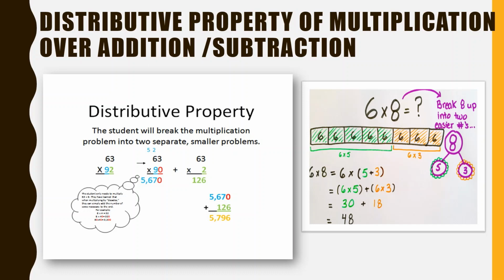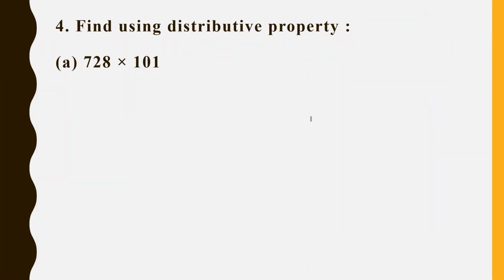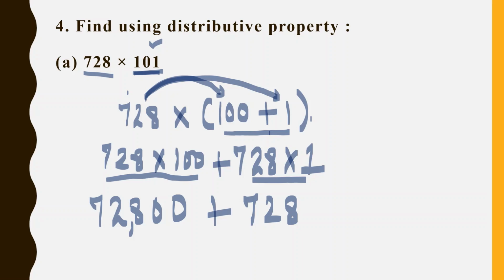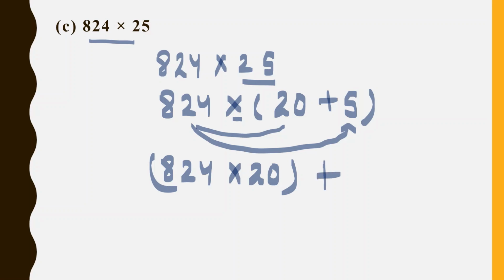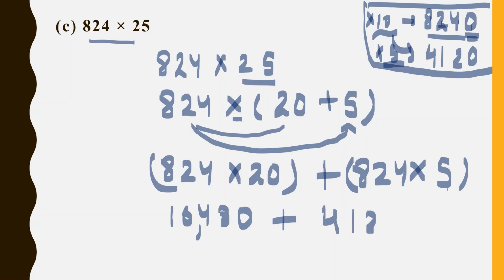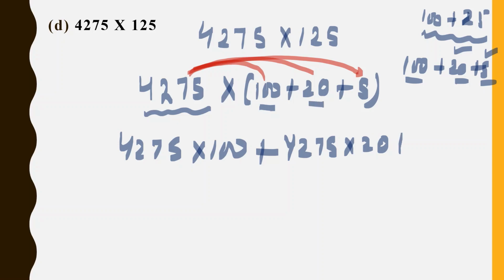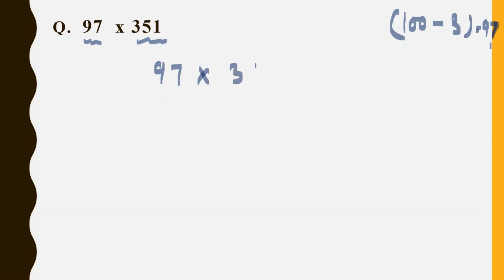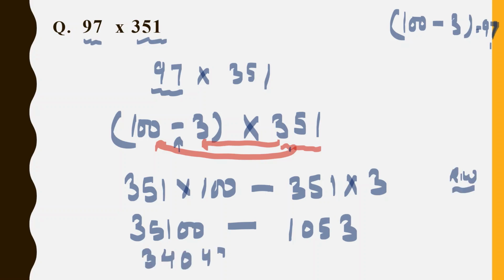DISTRIBUTIVE PROPERTY OF MULTIPLICATION OVER ADDITION